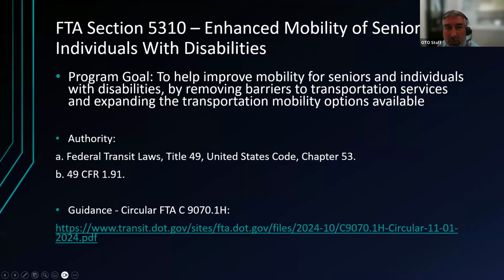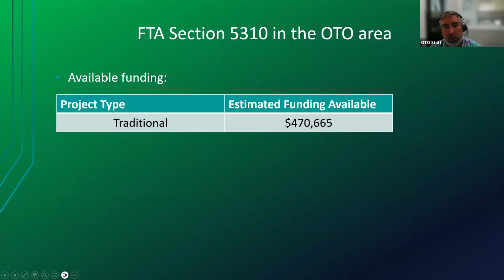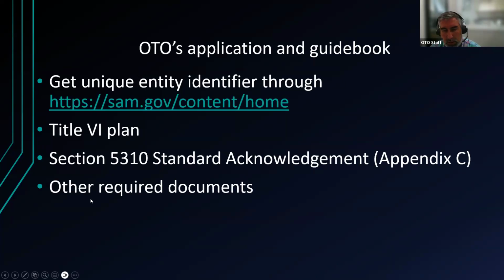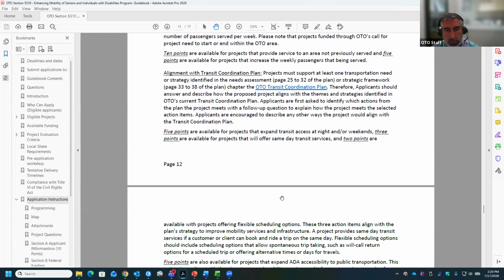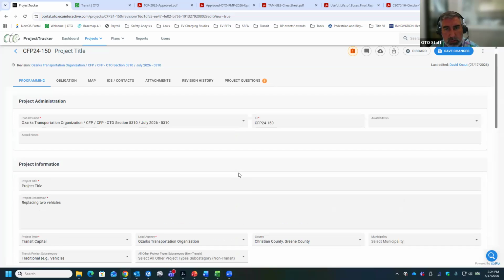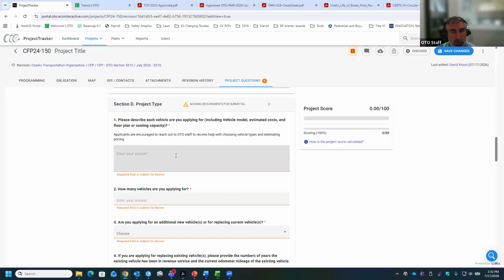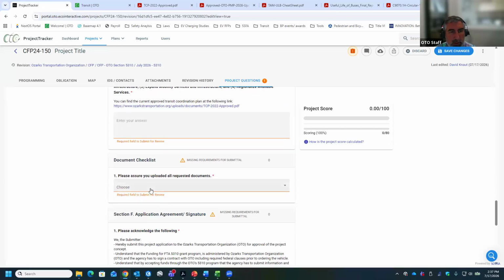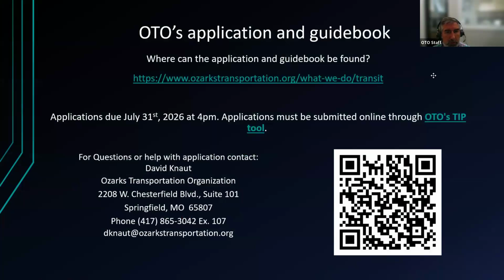Grant workshop 2026 for Enhancing Mobility of Seniors and Individuals with Disabilities Program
The grant workshop was held on July 17, 2026 for the Enhancing Mobility of Seniors and Individuals with Disabilities Program (FTA Section 5310) in the planning area of the Ozarks Transportation Organization. The workshop included a presentation on the background of the program and go through the online application process.